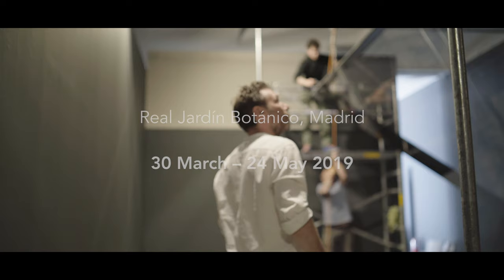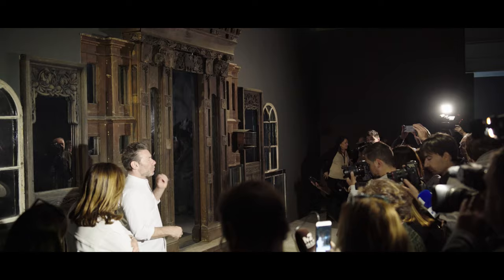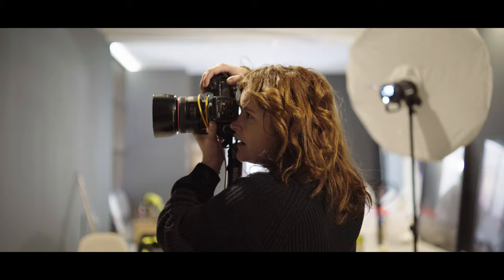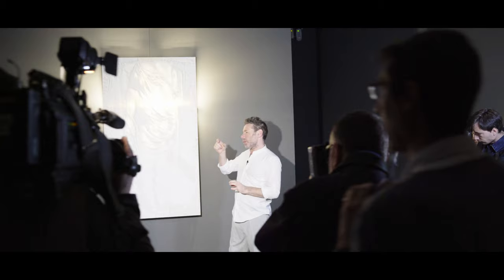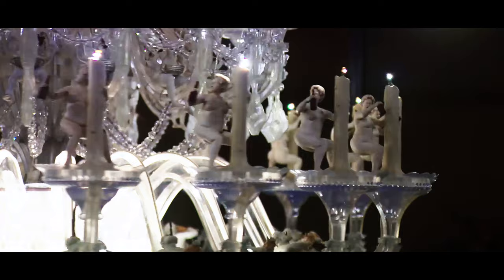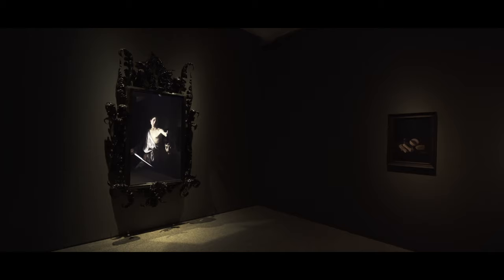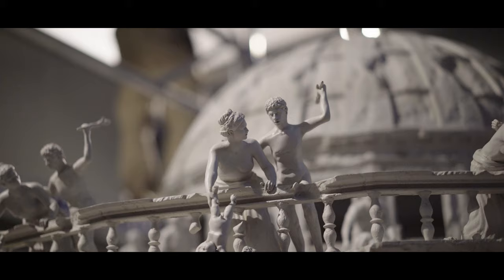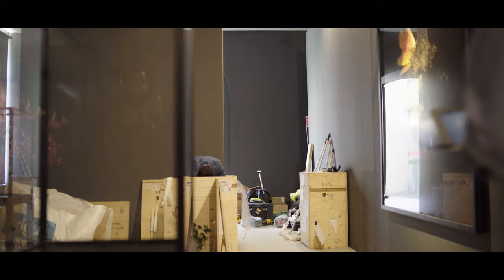Art Gallery Video Production - Mat Collishaw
Tailored Media is a video production company in London, working internationally We specialise in promotional video content, branded videos, commercials, corporate films and documentaries for brands and agencies around the world.

This is an Art Gallery video production for Mat Collishaw, showcasing his astonishing work at The Royal Botanical Gardens in Madrid. The filming was done by our film crew at Tailored Media together with the collaboration of talented local Spanish filmmakers on our books - in unison with the installation of the actual exhibition by Sorigué (Fundació Sorigué).

We filmed the exhibition and the walkthrough by artist Mat during the Press event and combined some behind the scenes elements of the exhibition to have a better idea of how it all came together.

It is fascinating to see how Art and it's environment (exhibition spaces and art galleries) coexist in a physical space that is expected to be in unison with the artist's perception and work - and we thought this was an excellent example of that in this video.

SPECIAL Thanks to:
Museo Nacional del Prado
Real Jardín Botánico CSIS, Madrid
Blain|Southern
La Fabrica

Our team of international filmmakers and videographers had huge fun working on this project and were blown away by the beautiful and intricate work of Mat Collishaw. The filming was done with Sony a7sii cameras with cinema lenses on gimbal (using available lighting for added drama). Editing was done with Premiere Pro CC 2019 and After Effects, grading with Da Vinci Resolve.

We are always looking for new innovative projects to work on, to help us be one of the best video production companies in the UK, and abroad :-) Hemmm, modesty apart, we're very keen to explore new briefs and filming techniques to help artists and galleries engage with viewers online, and to keep a record of their exhibitions on film through our video production work.

Get in touch:
Video Production Company - London: